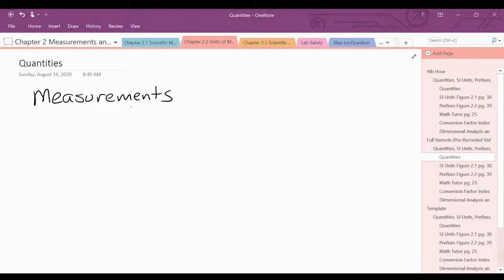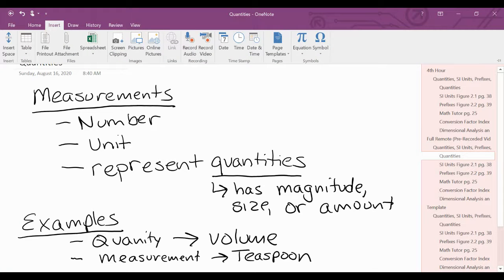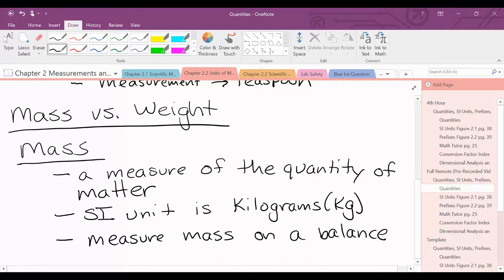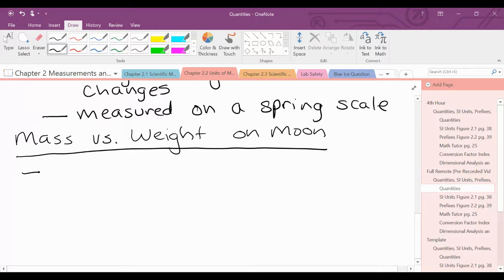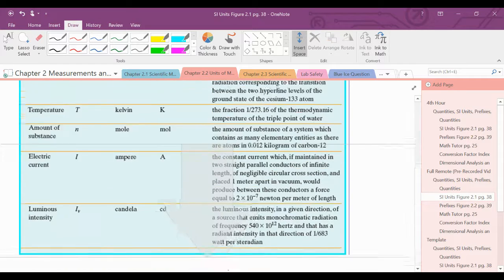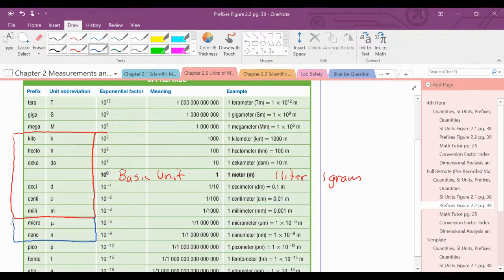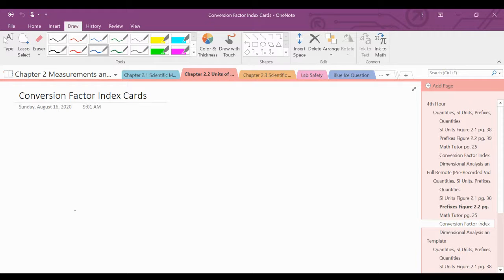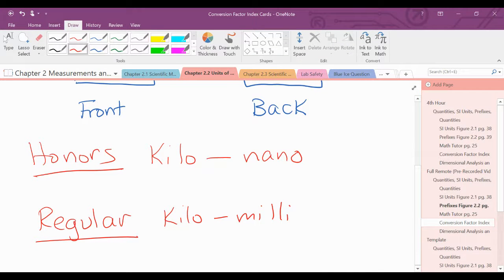Quantities, SI Units, and Prefixes